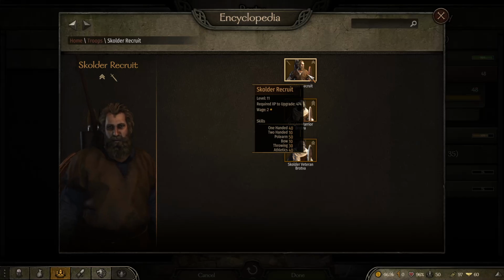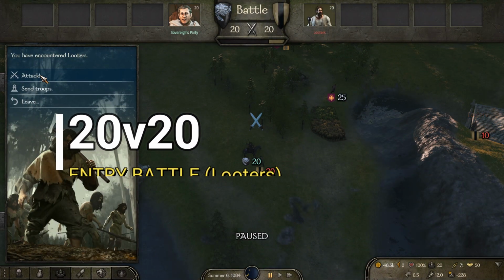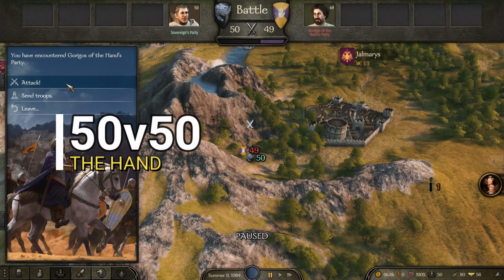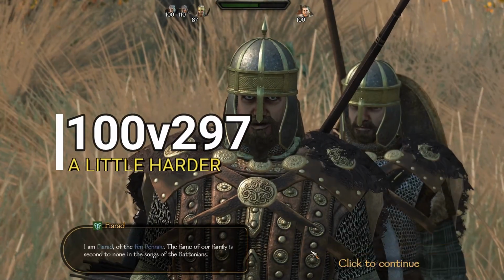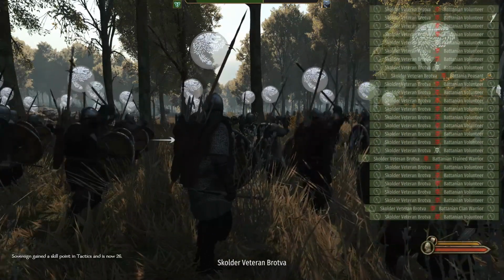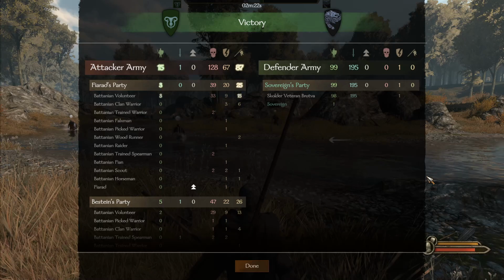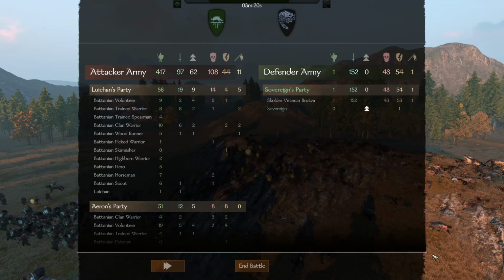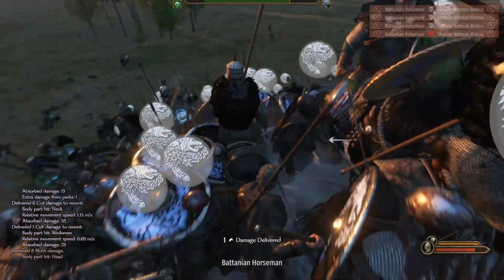Minor Factions SKOLDER Troop Spotlight Battle Tests | Mount & Blade 2 Bannerlord Quick Guide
At the moment I am streaming every day since the whole world is on lockdown.

bonuses include Early Video Access, Patron only Discord rooms, AMA Streams + MORE

any amount will help grow this channel.

for all information and general echoes chit chat